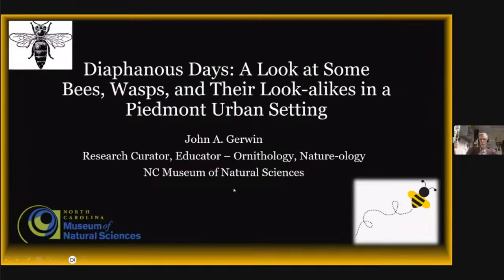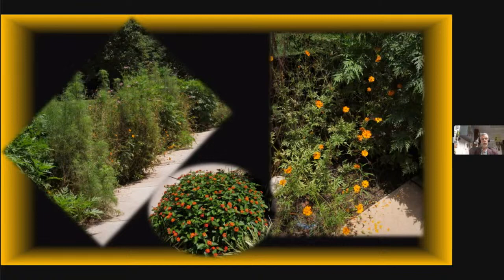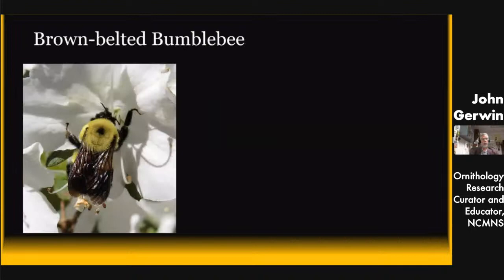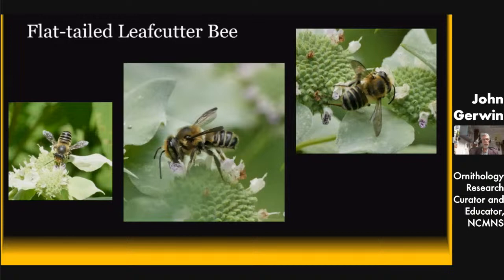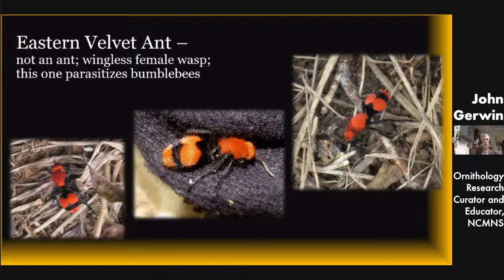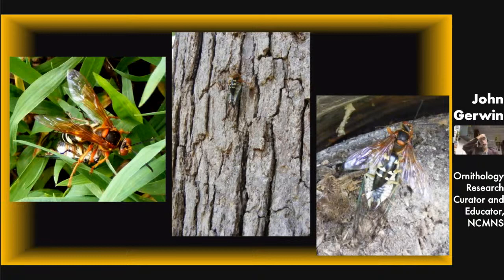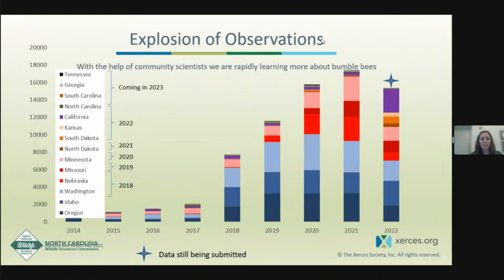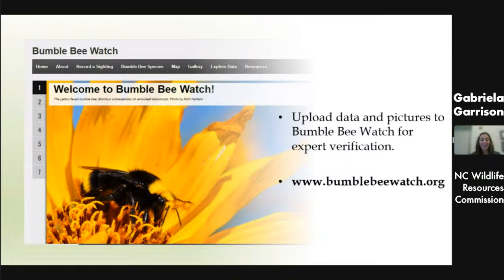Lunchtime Discovery: Wasps and Bees and Their Look-a-likes in a Piedmont Urban Setting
Diaphanous Days: A Look at Some Wasps and Bees and Their Look-a-likes in a Piedmont Urban Setting

John A. Gerwin, Research Curator and Educator, Ornithology, NC Museum of Natural Sciences

North Carolina is home to many species of wasps, bees and their mimics, which perform significant pollination duties. With a little effort in the garden one can attract and enjoy quite a variety of these species. In this presentation John will showcase many species from his own Piedmont yard and discuss some of their natural histories, along with some of his favorite native plants. He has also invited his colleague Gabriela Garrison to explain a new North Carolina Bee Atlas survey, a project that invites the public to participate in observation and data collection.